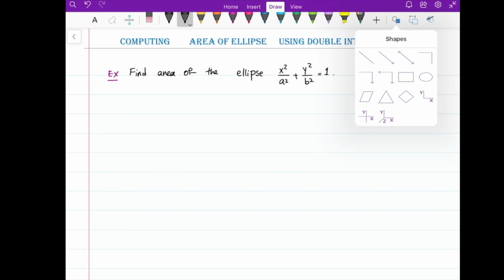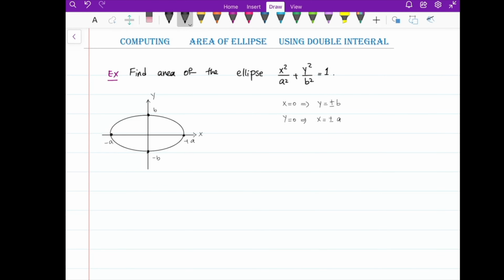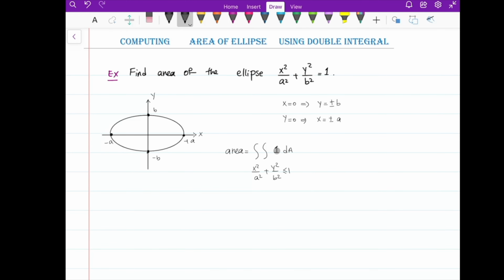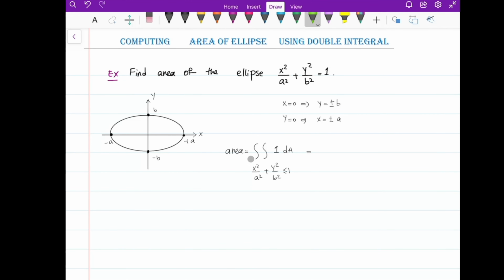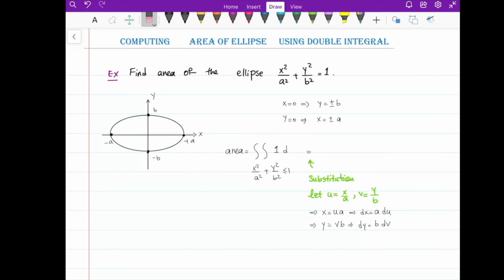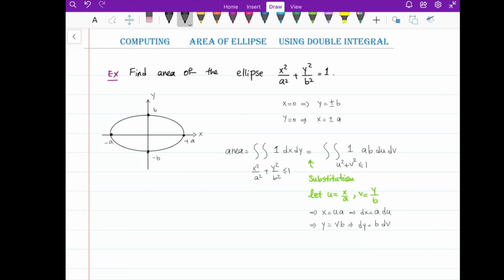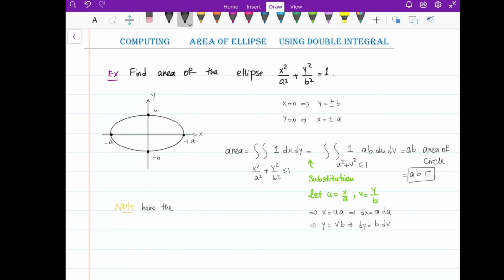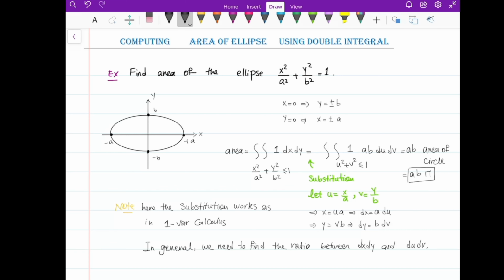Computing area of an ellipse using double integral.